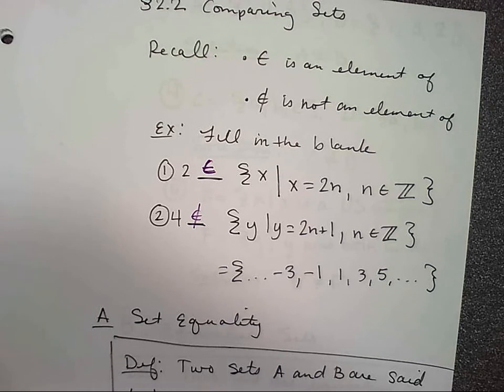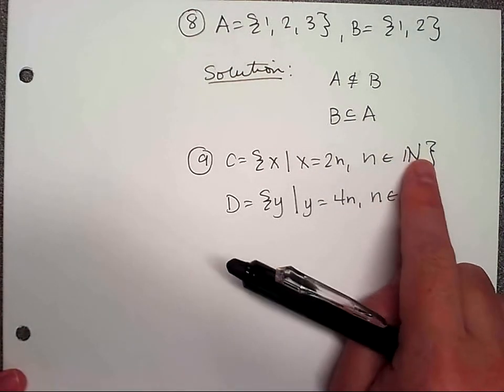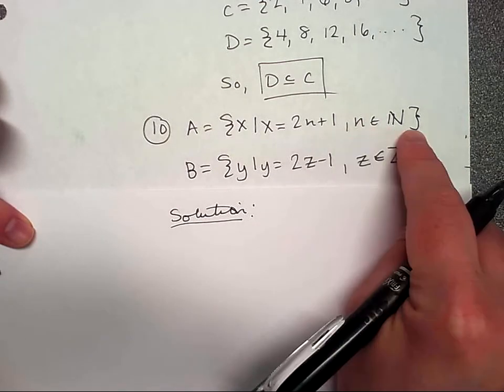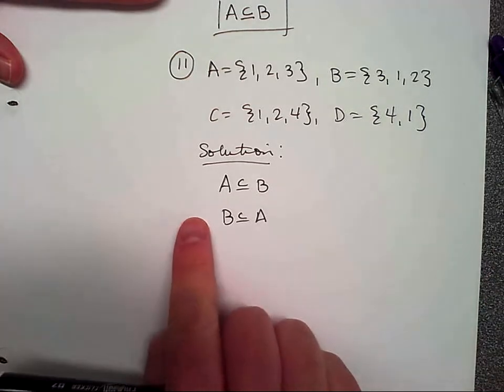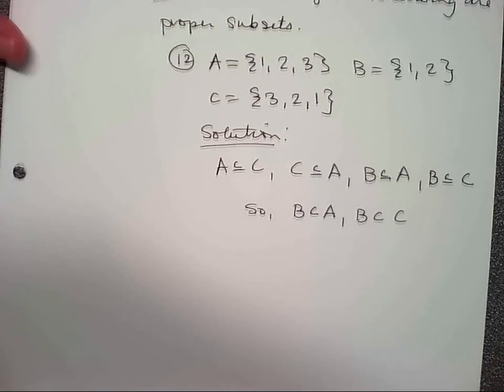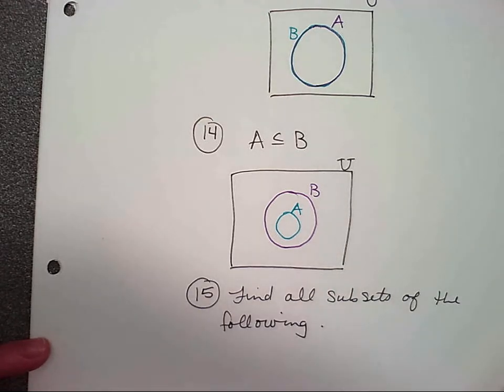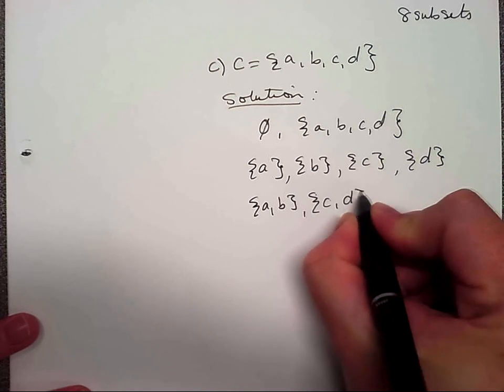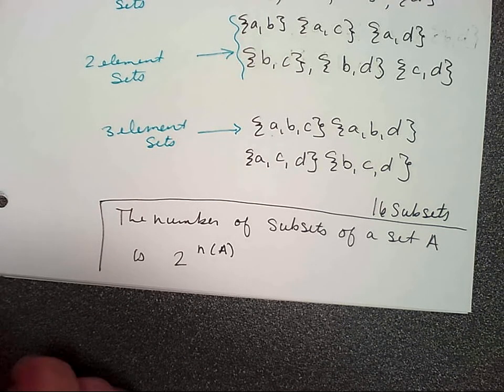Math 135 Section 2.2-2